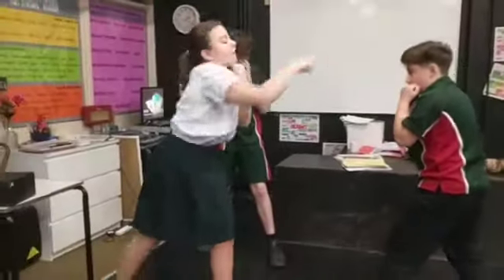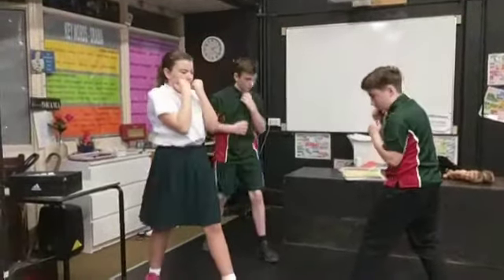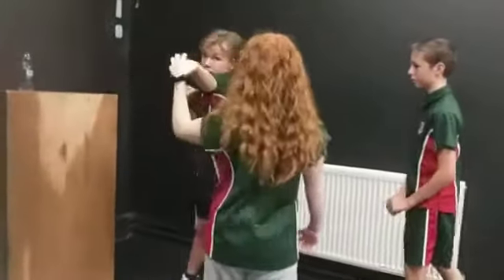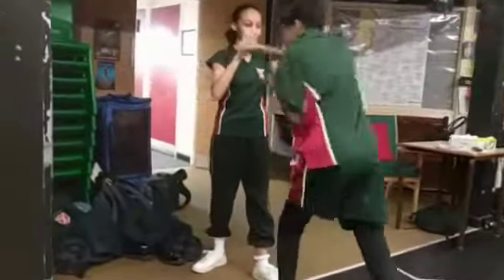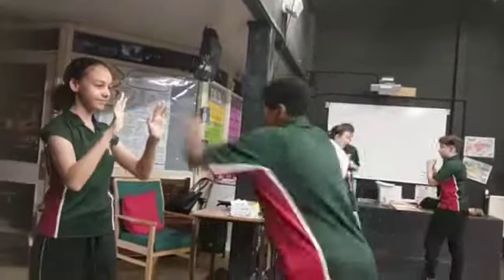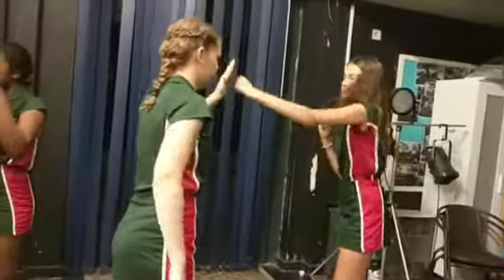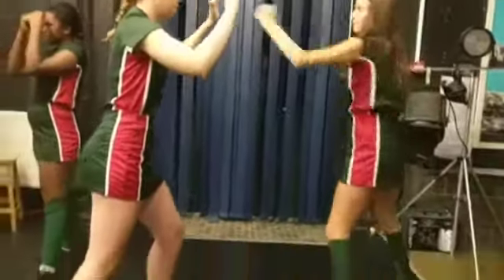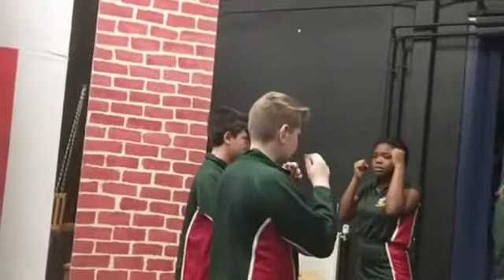Vyners Boxing Breakfast Club November 2019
Our SweetScience students at Vyners School give the newcomers a warm welcome to the Boxing Breakfast Club.  Helping others with their technique can help to improve your own; being aware of stance, head protection and speed.